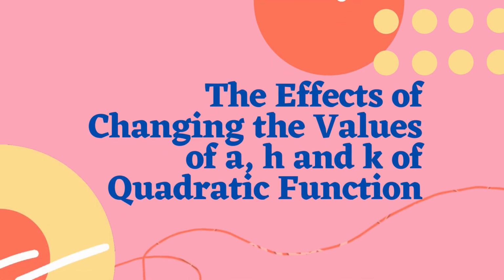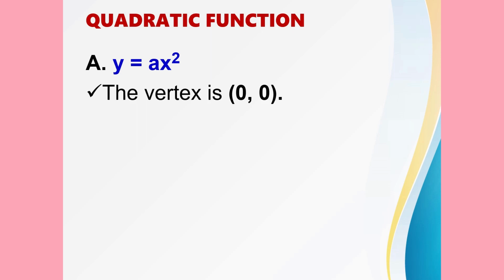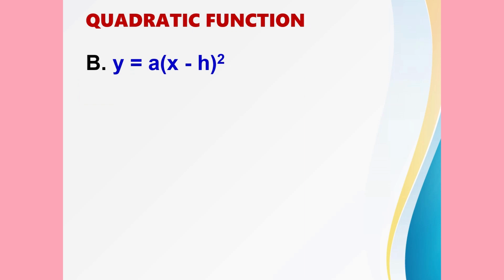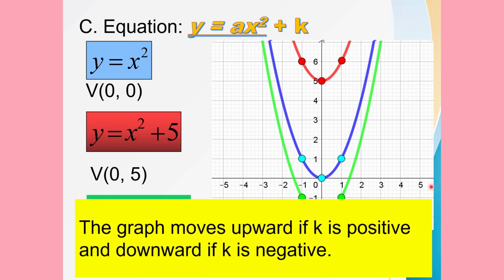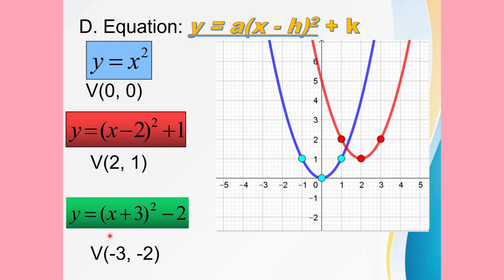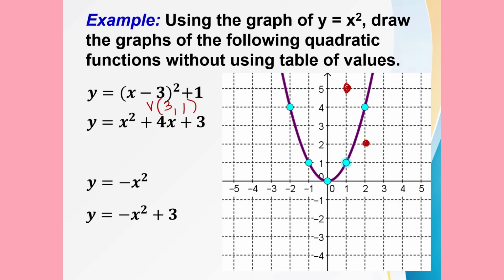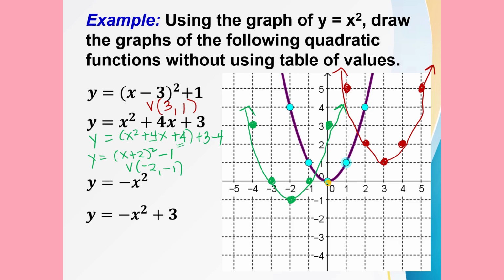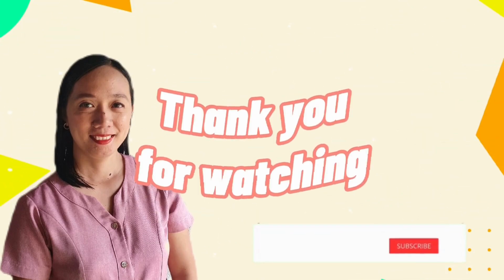The Effects of Changing the Values of a, h and k of Quadratic Function